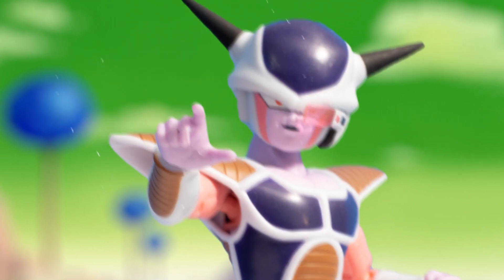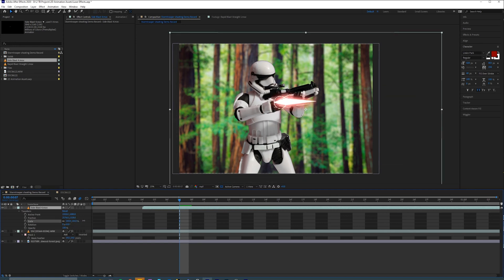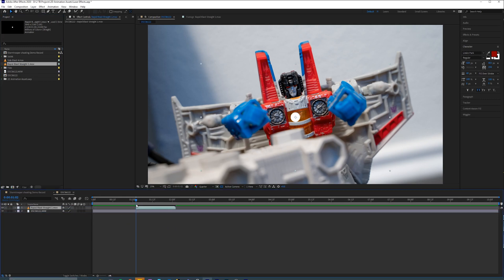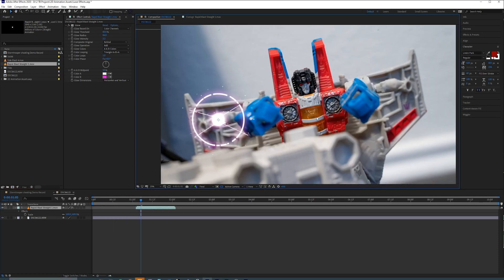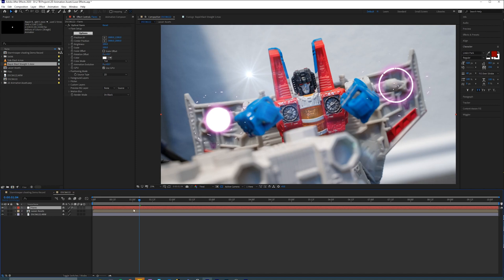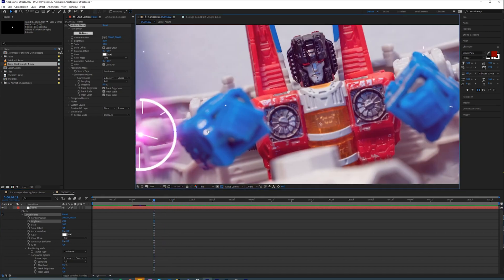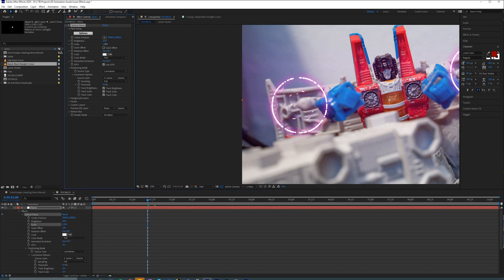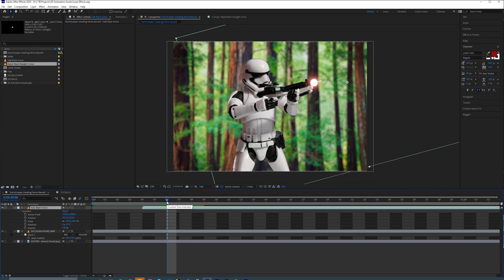2D Laser/Blast FX - After Effects Asset Tutorial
This is a quick tutorial for the 2D Animated assets I created. They are really just drag-and-drop! But there are a couple of tricks to make them look better.